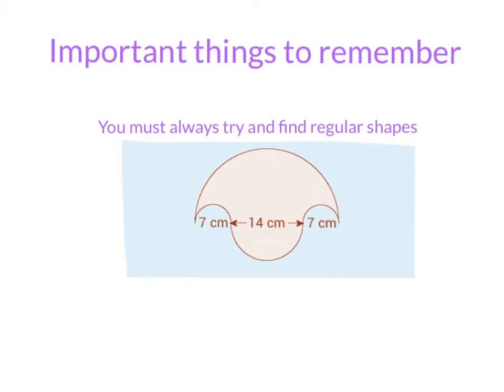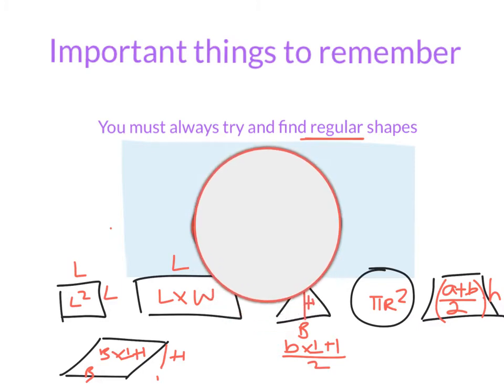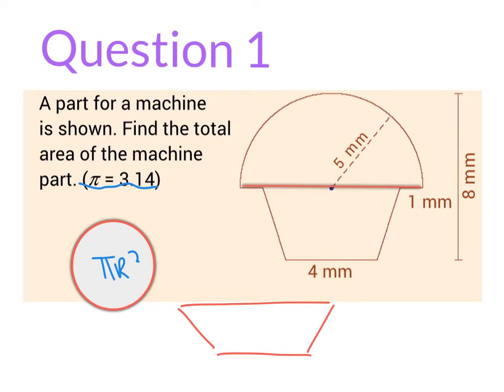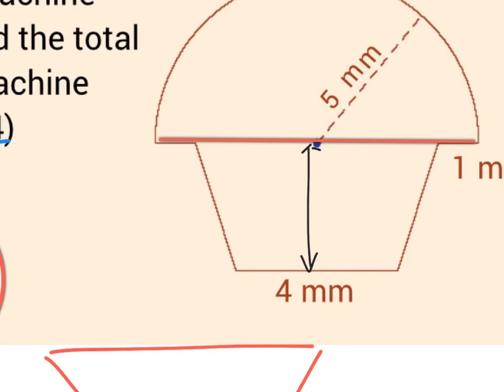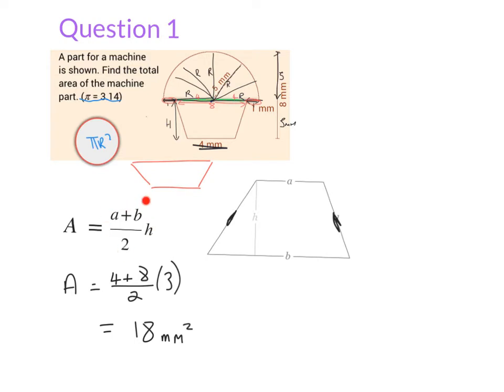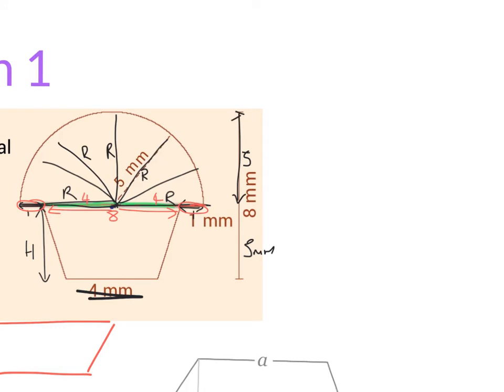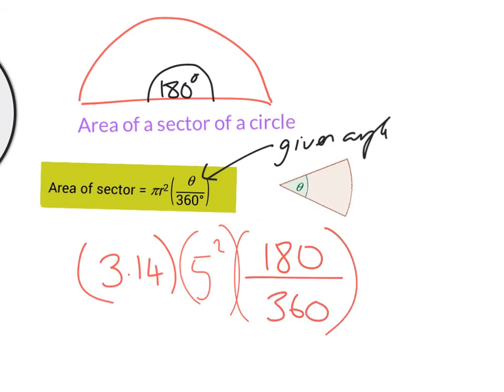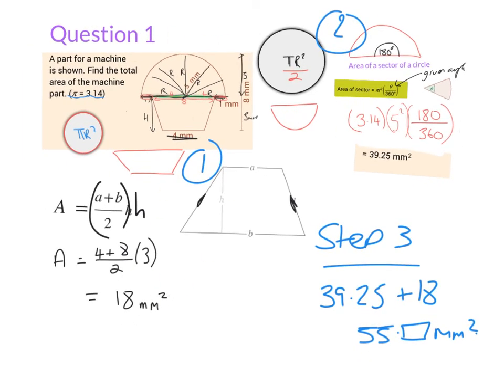5OL Finding the area of irregular shapes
This project was created with Explain Everything™ Interactive Whiteboard for iPad. Some questions with thanks from Folens Active Maths 4